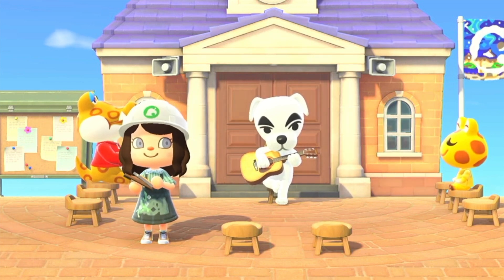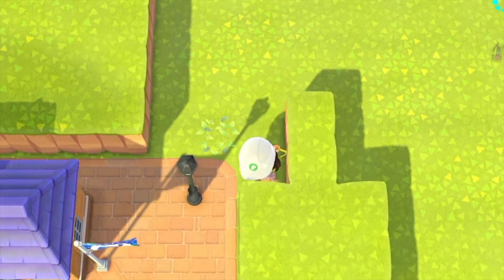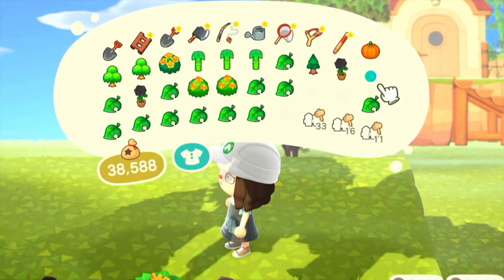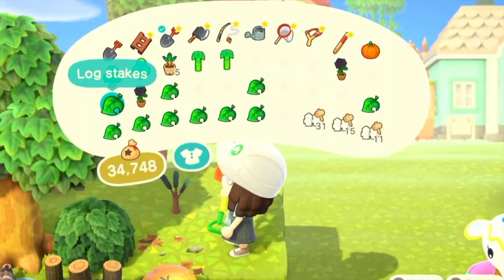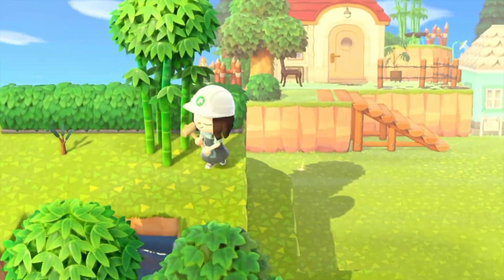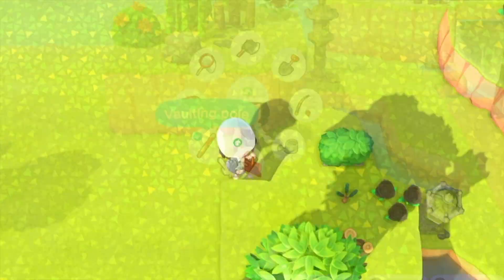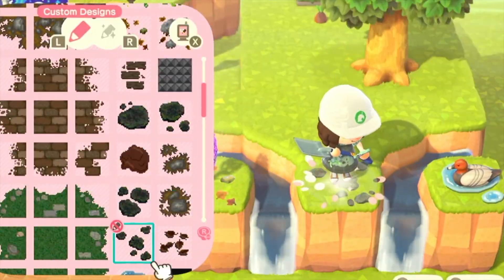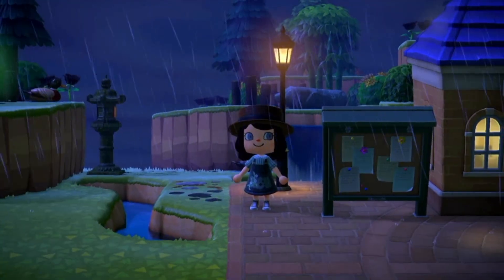Swampcore Resident Services Speed Build // Animal Crossing: New Horizons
Hi everyone! Today we are creating a swamp area surrounding resident services!

❀My Dream Address❀
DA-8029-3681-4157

❀Design Codes I Use❀
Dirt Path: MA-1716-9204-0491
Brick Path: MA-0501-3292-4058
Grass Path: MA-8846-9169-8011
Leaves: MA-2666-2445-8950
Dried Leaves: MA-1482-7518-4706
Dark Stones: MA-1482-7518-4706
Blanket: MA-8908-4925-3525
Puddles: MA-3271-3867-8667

❀Sorry for any audio/video/quality issues, I am still learning so any advice would be appreciated!